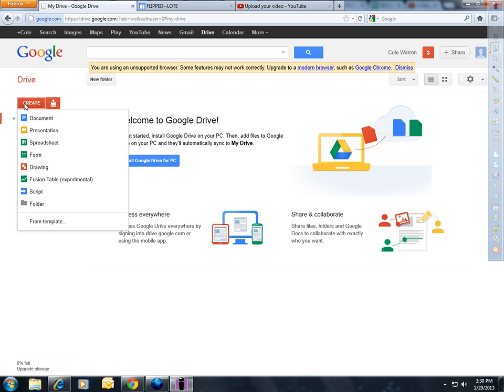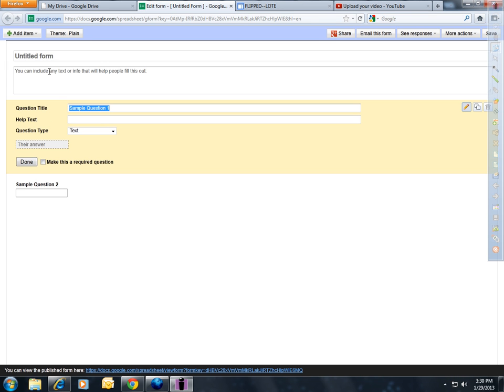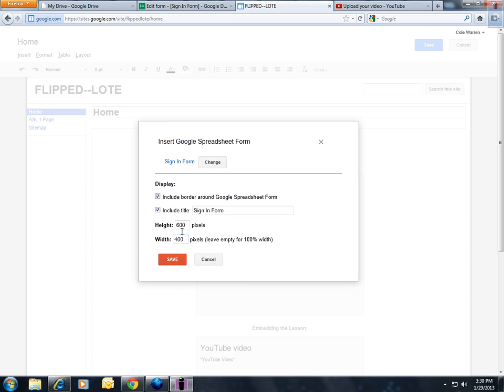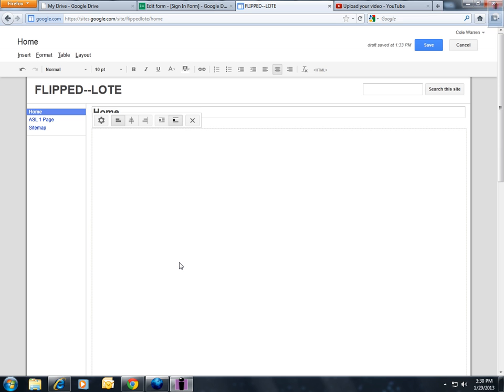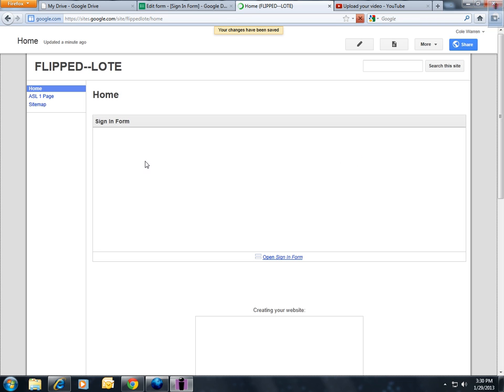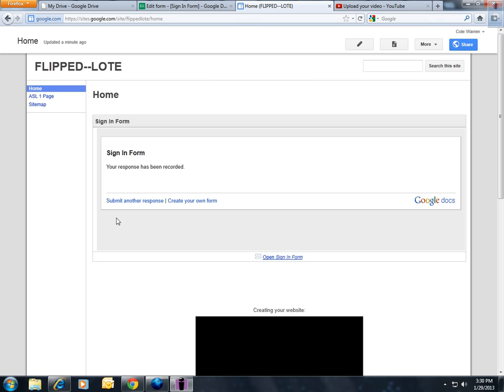Creating a Sign In